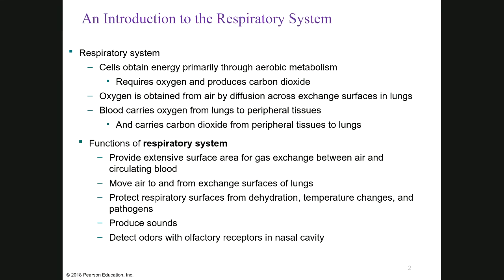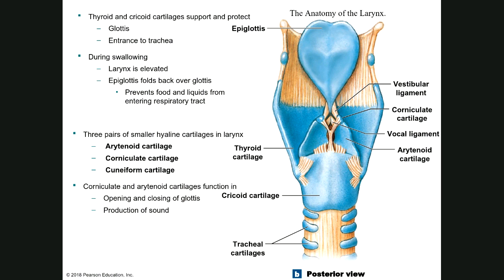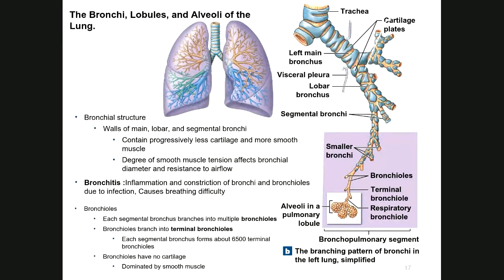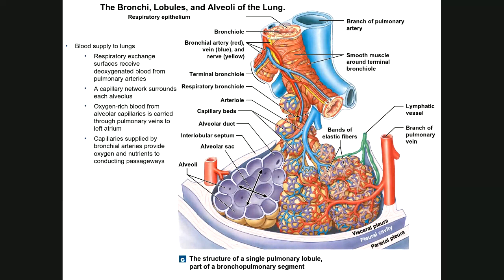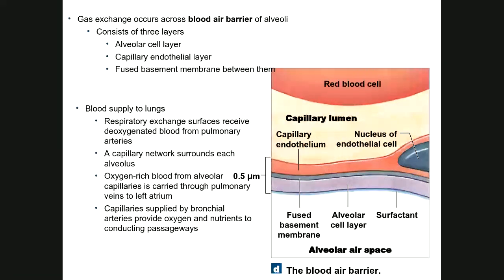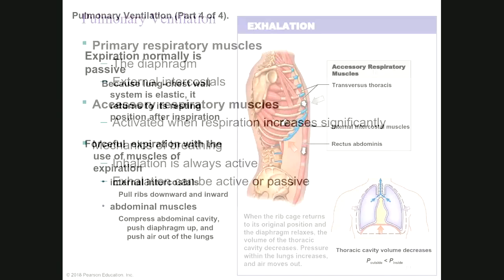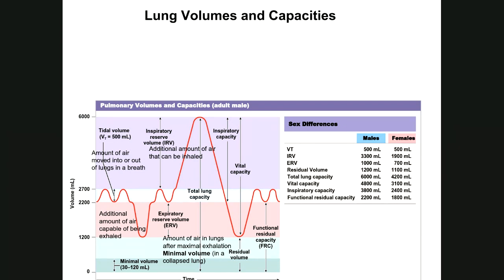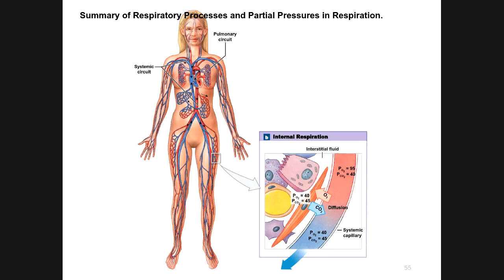Respiratory System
Anatomy and Physiology...easy way